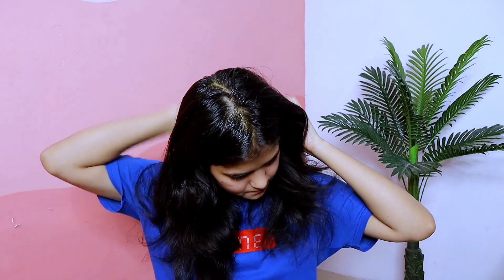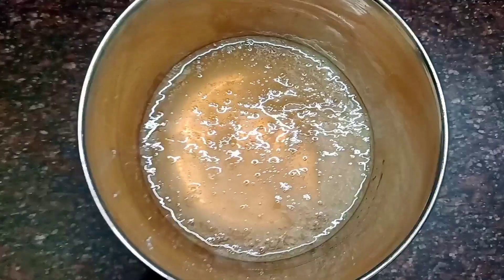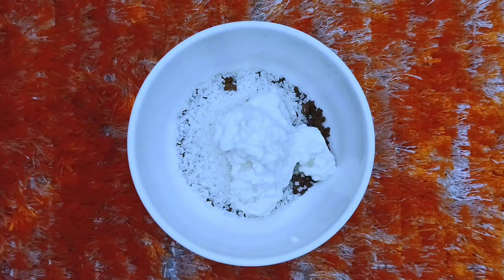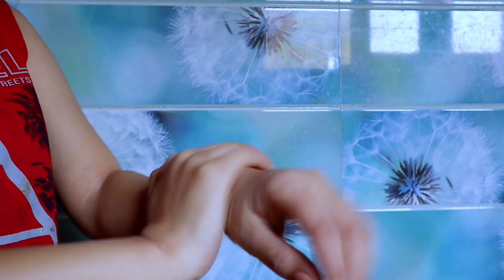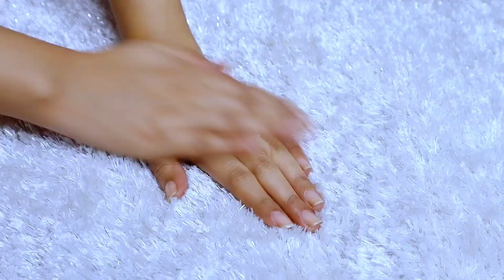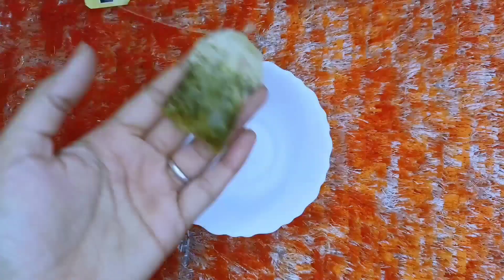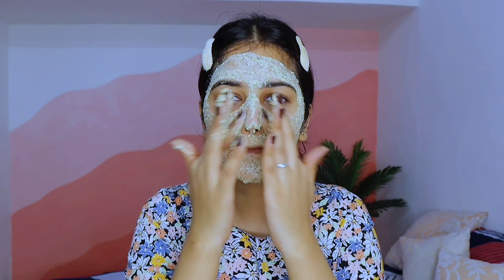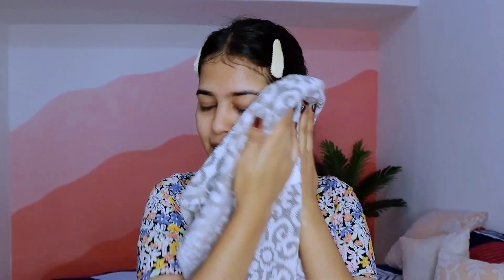Festival GLOW up at HOME ✨✨ | Hair spa, Facial, Body care 😳